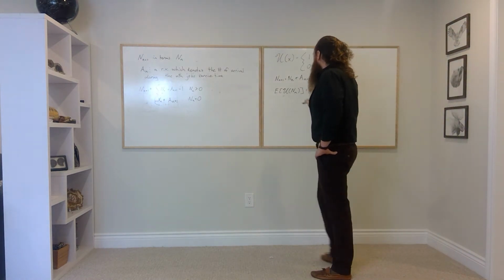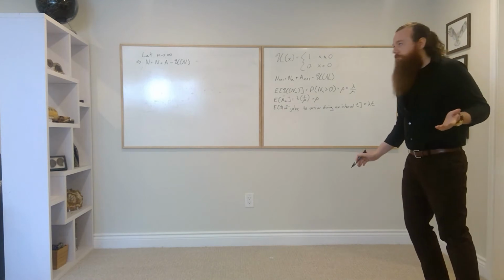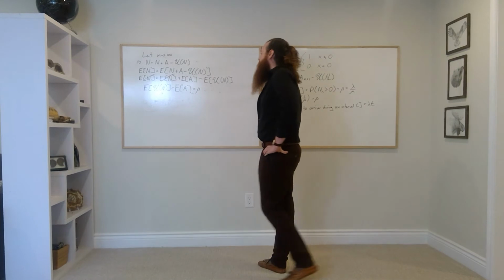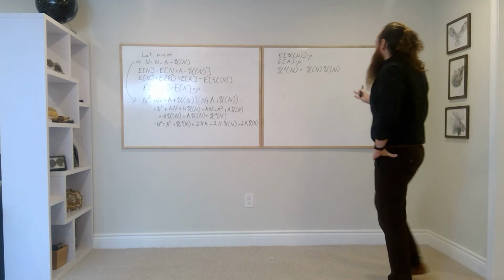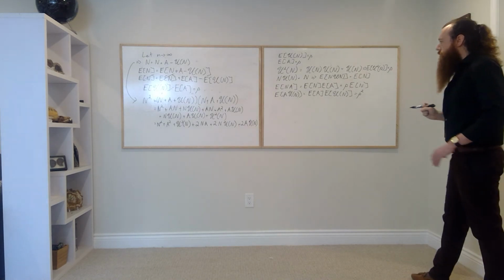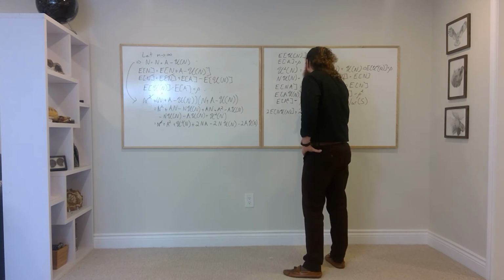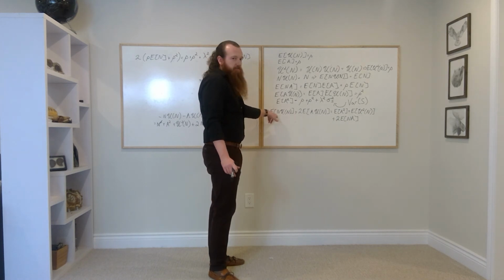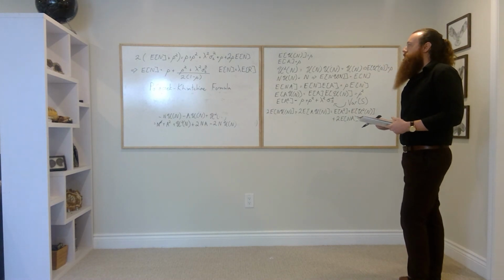CSC498 Lecture 11 Part 2/3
We continue with our derivation of E[N] for the M/G/1 queue.

A lot of errors in this one ladies and gentlemen. See if you can spot them all, and enjoy watching me make myself look foolish.